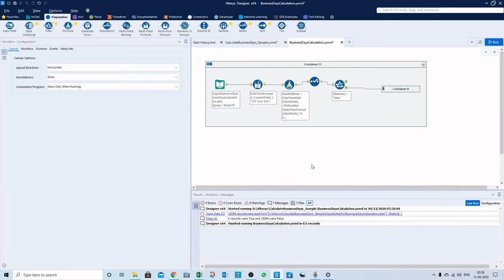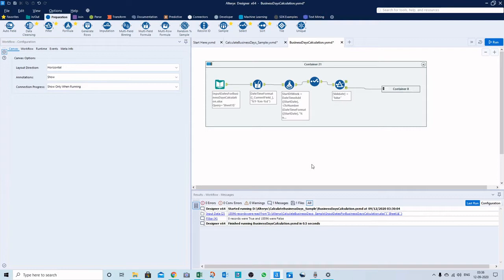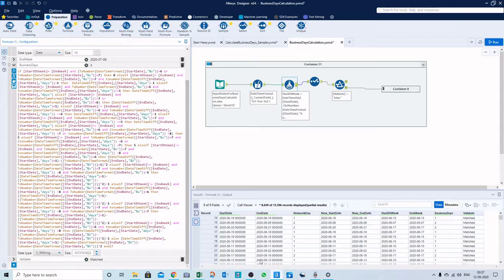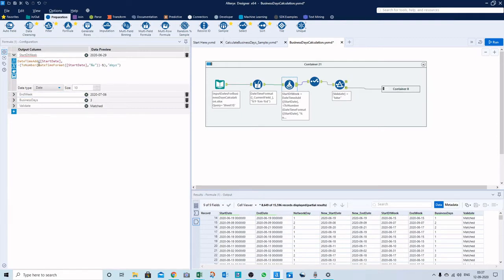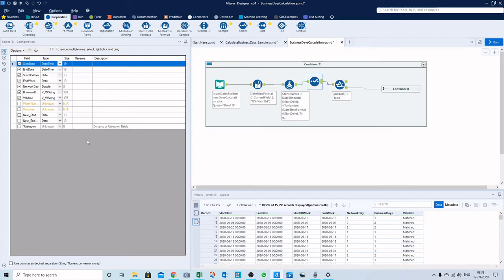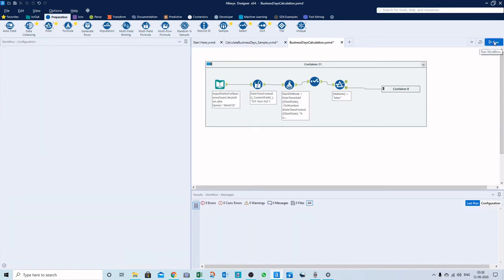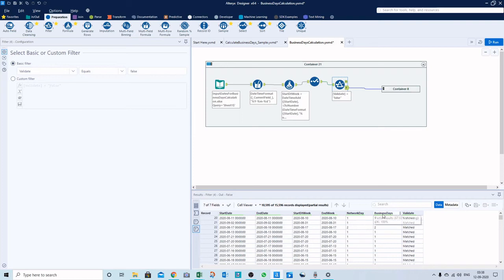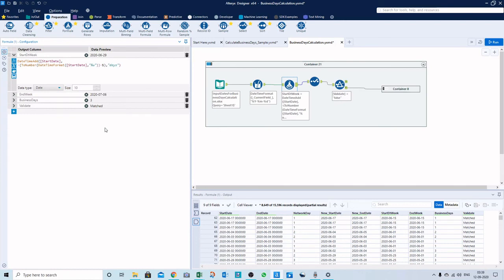How to Calculate Network Days or Business Days in Alteryx? Excel Network Days equivalent in Alteryx.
There is no available function within Alteryx to calculate the business days as of today. I created a workflow with and with some lengthy formula this workflow calculates the business days perfectly with the available data sets. I applied all possible scenarios that I could think of. Please share your thoughts and ideas on this.